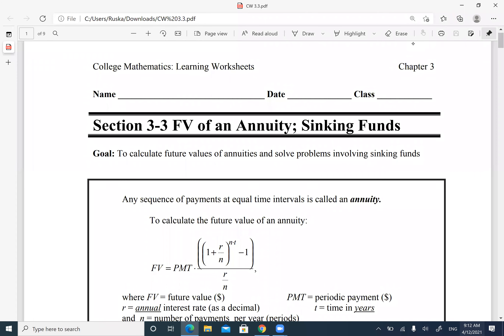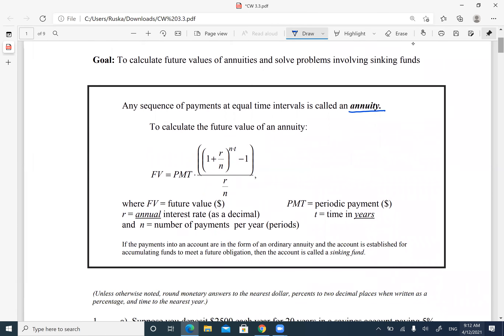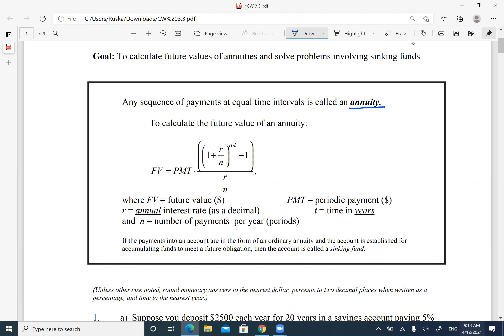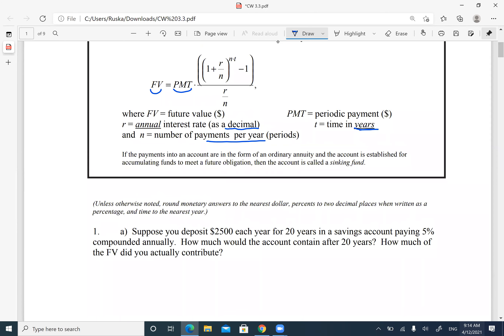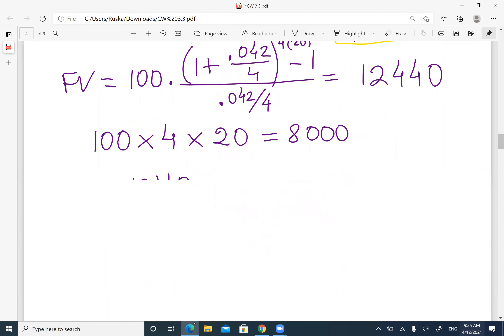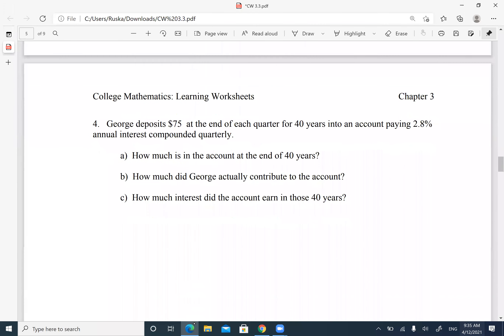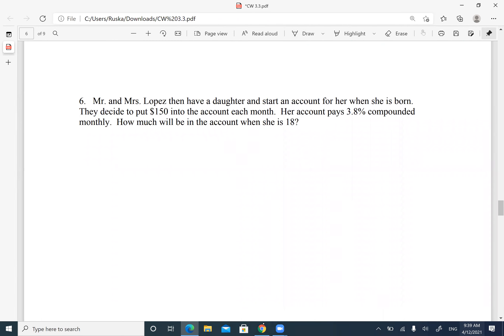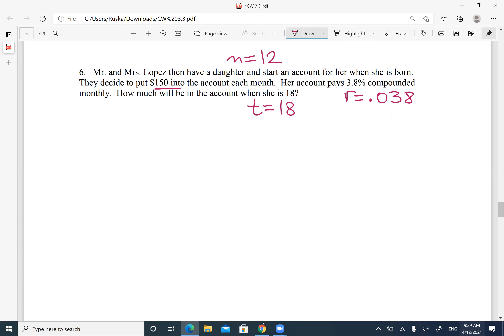Math 1324 - Section 3.3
Future Value.